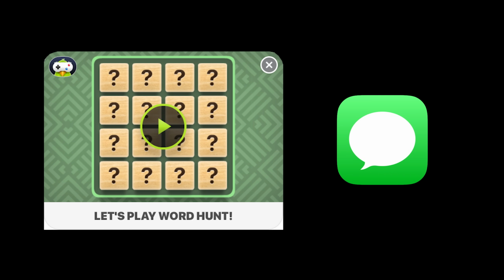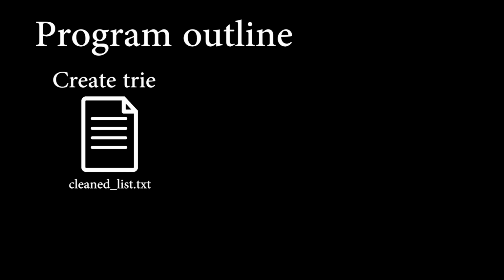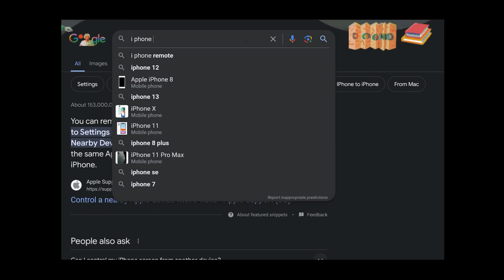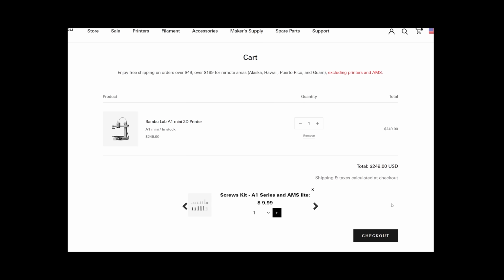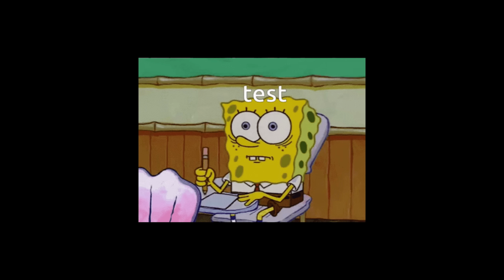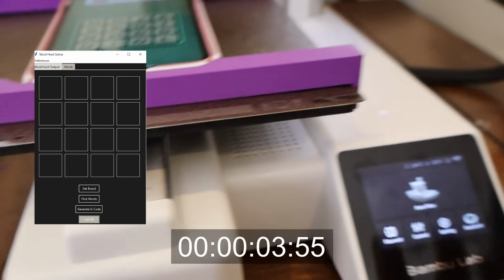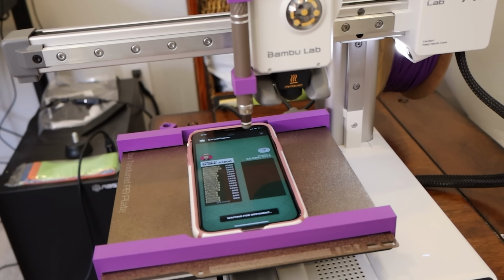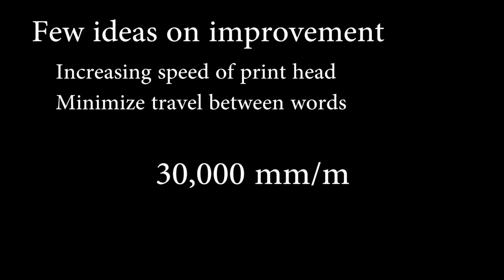Programming a 3D Printer to DESTROY Mobile Games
Thanks for making it here! Today I'm showcasing a project wherein I use a 3D printer to destroy the mobile game WordHunt from game pigeon.

This project was tons of fun and I have a few more ideas for projects with the printer that will be equally absurd so I hope you guys are looking forward to it.

Anyways if you read this ily.

No compiled executables will be provided since it's specifically tailored for use on my own machine.

I don't check too often but feel free to message me. Also still have $500 of bounties :)

Chapters
00:00 - Intro
00:28 - Background
00:56 - Algorithm to find all words
03:30 - Using OCR to get board
04:17 - Coding automatic inputs
06:01 - Programming 3D printer to play
08:35 - First test
12:38 - Montage
14:03 - Outro